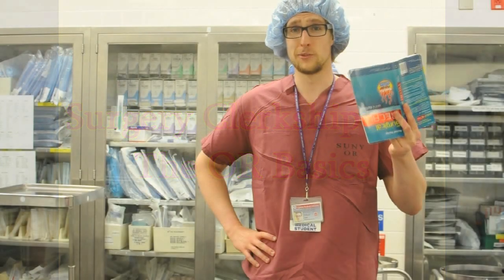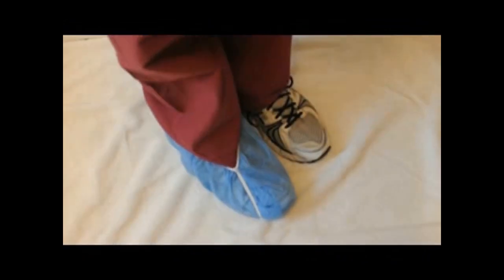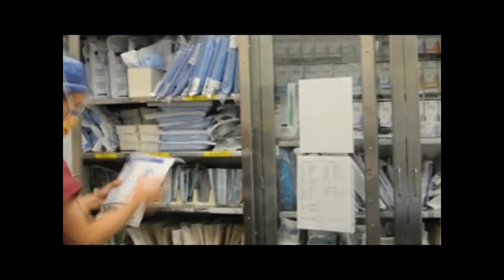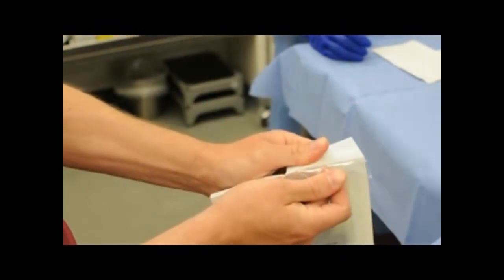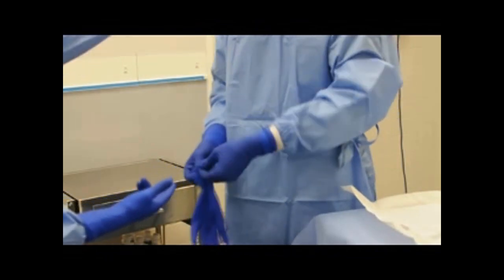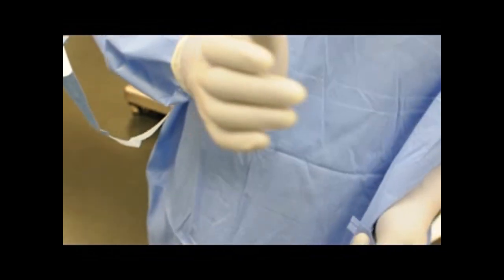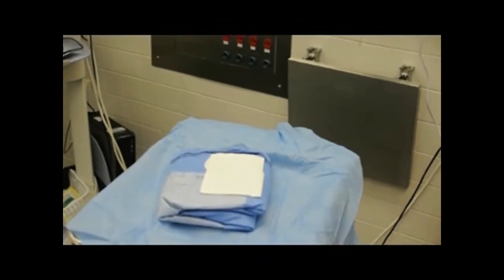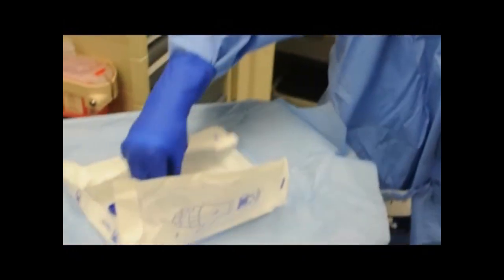Surgery Clerkship 101: The OR Essentials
Starting your surgery rotations soon? Don't really know the basics, or what to expect? This humorously educational video shows you the essentials of being in an OR, basics of sterile field, and how to gown and glove yourself. Make sure you don't look like an idiot on your first day!

Instructions on scrubbing are NOT included here.

Arthur Zak
Eric Wohlford

SUNY Upstate Medical University